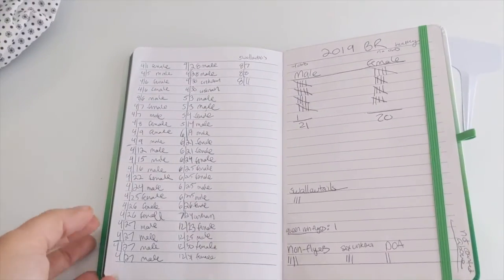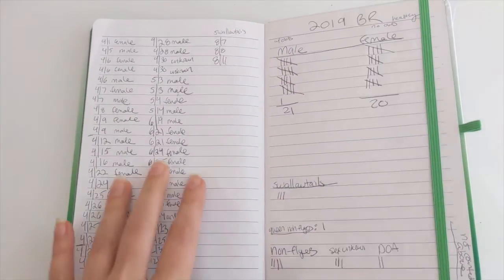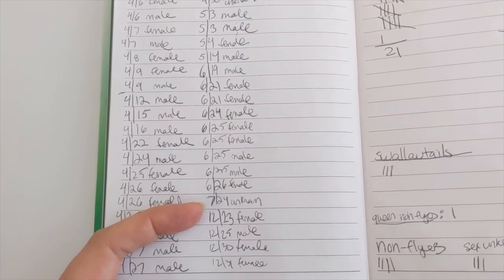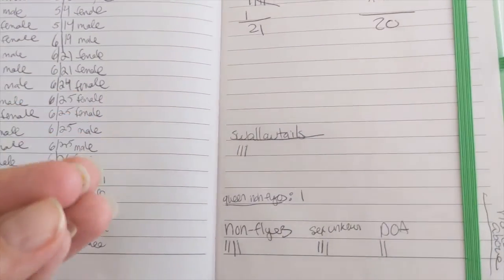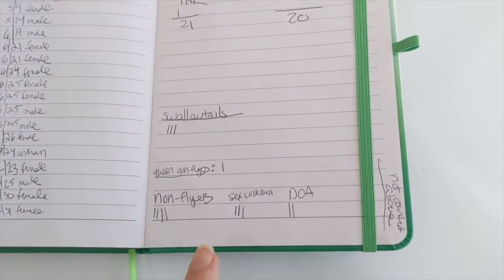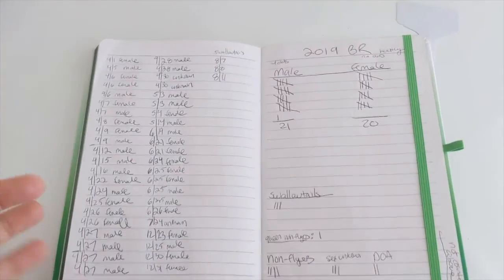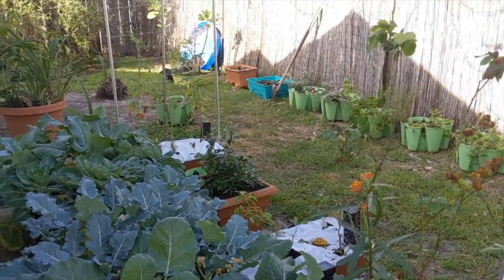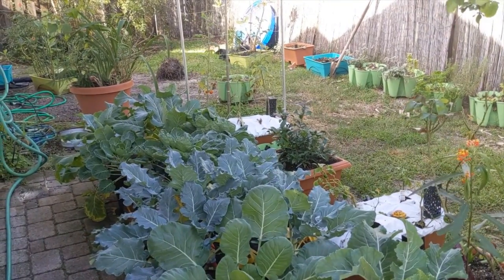My 2019 Butterfly Release Numbers and What I Learned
I learned a lot about raising butterflies in 2019 and can't wait to learn even more in 2020 and beyond. Still formulating my plans but I have ideas flowing.

Recorded the first week of 2020, slightly delayed in upload due to life :)

If you want to see more Wally, follow him on IG